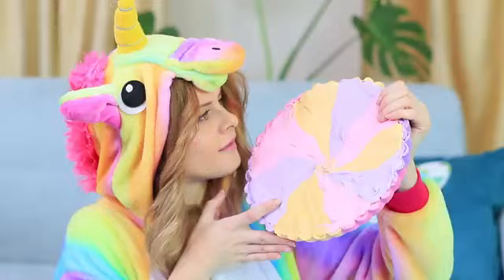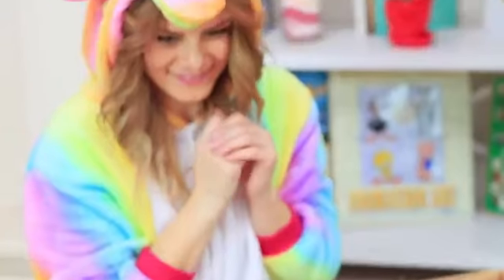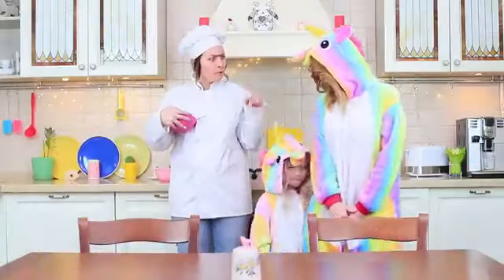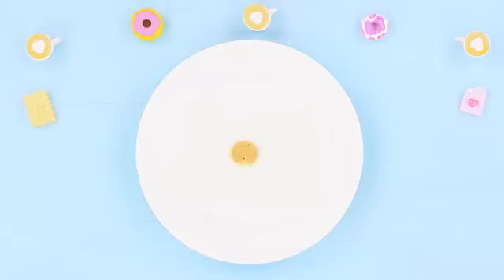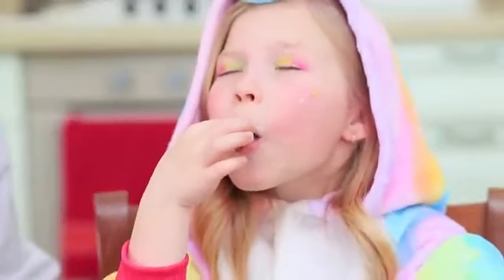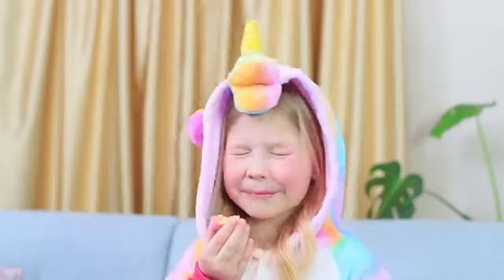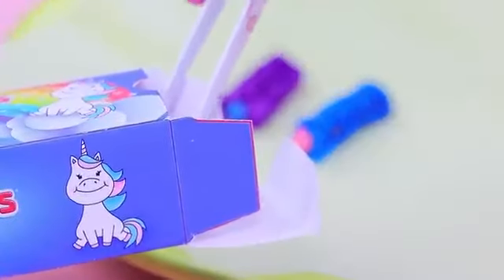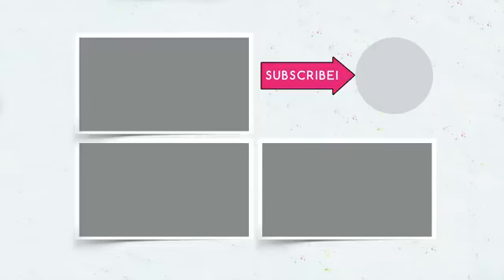SPICY VS SOUR FOODCHALLENGE || Try Not To Eatby 123 GO! GLOBAL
first1000subscriberSPICY VS SOUR FOODCHALLENGE || Try Not To Eatby 123 GO! GLOBAL

New YouTubers Video Dalte Hee Pahli Galti|Views Kaise Badhaye | How to Increase Views

Views increase From This Keyword

1. views kaise badhaye

5. views kaise badhaen

6. youtube par views kaise badhaye

Video Public Karne Ke 24 Gantho Bad | Viewskaise badhaye NEW Trick | How To Get MoreViews

• Video Public Karne Ke ...

Video Public Karne ke 5 Second Baad

Viewskaise badhaye | How to increase views onYouTube

Playlist For New YouTubersO. For New Youtubers

O/ technicalbilaljahangir

/BilaJahangi...

views kaise badhaye 2022

VOutuibe nar views kaise badhaveyoutube Views kaise badhayeyoutube pe views kaise badhayeview kaise badhaye

youtube par views kaise badhaye

youtube par views nahi aa raha hai to kya karenvideo pe views nahi aa raha hai

youtube pe views nahi aa raha haihow to increase views on youtubeyoutube video par view kaise badhayeyoutube par views kaise badhaye 2022video pe views kaise layeyoutube pr view nahi ho raha haiyoutube video pe views kaise badhayevideo par views kaise badhaye

youtube channel views kaise badhayeyoutube channel grow kaise kareyoutube par views kaise badhaenyoutube channel par views kaise badhayeyoutube video pe views nahi aa raha hai

VOutube nar views kaise badhavePal

video par views kaise badhayeyoutube pe views kaise badhayeyoutube video views kaise badhaye

"Ready to level up your art skills? Join 123 GO!GLOBAL for a fun and informative video on

painting tips that will transform your artwork!Whether you're a beginner or a seasoned artist,these creative tips and techniques will helpyou take your paintings to the next level. Getready to unleash your creativity and enhanceyour artistic abilities with the help of 123GO! GLOBAL. Watch the video now and starttransforming your art skills today!"

thesoul.music

Any actionyou take upon the information on this videois strictly at your own risk, and we will notbe liable for any damages or losses. It is theviewer's responsibility to use judgment, care andprecautions if one plans to replicate.The following video might feature activityperformed by our actors within controlledenvironment - please use judgment, care, andprecaution if you plan to replicate. All productand company names shown in the video aretrademarks™ or registered® trademarks of theirrespective holders.